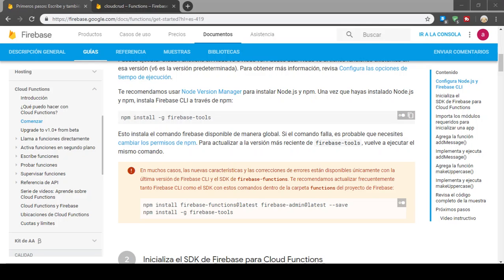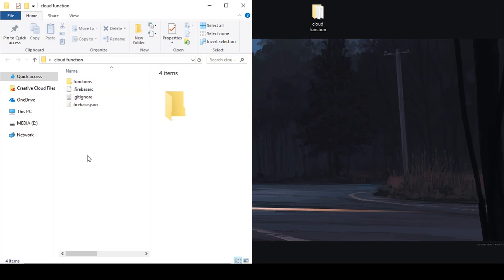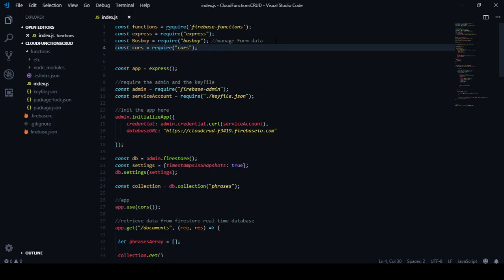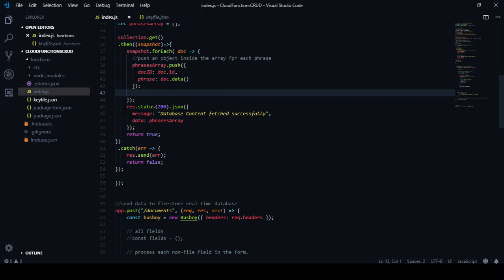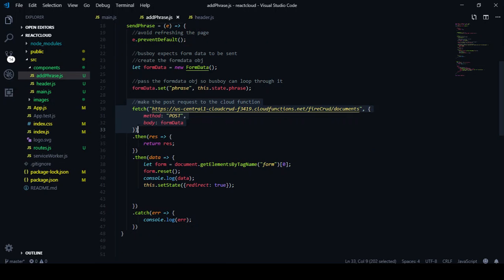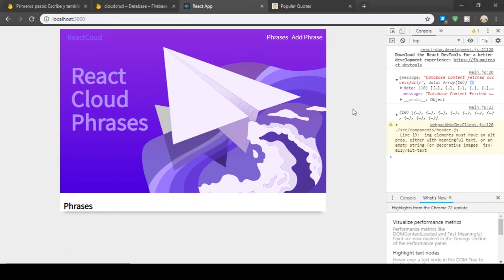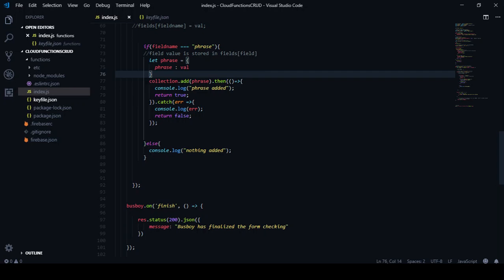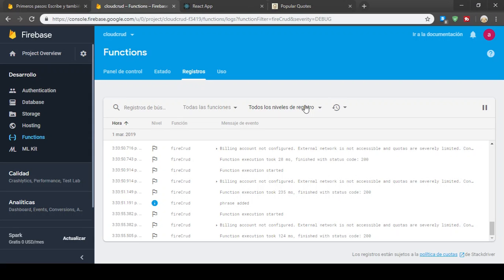Cloud Functions #1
**Around minute 54 you can hear some loud barking so keep that in mind guys.
In this video I will show you how to install and then how a cloud function is structured and how to use it within an application, in this case a simple react-app. Hope this video will give you what you need in order to start with cloud functions